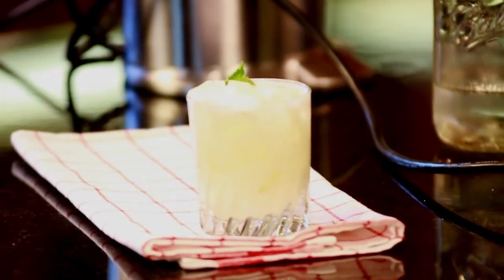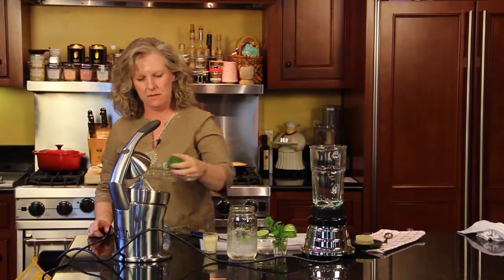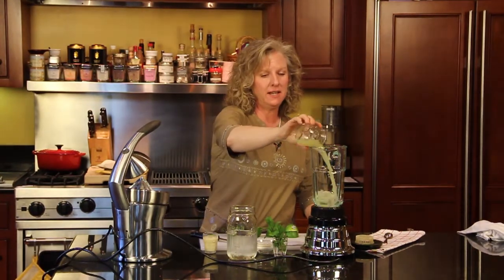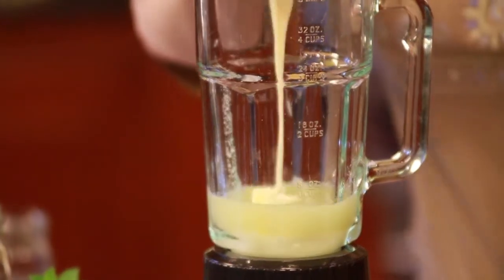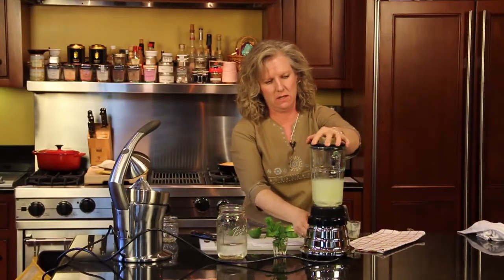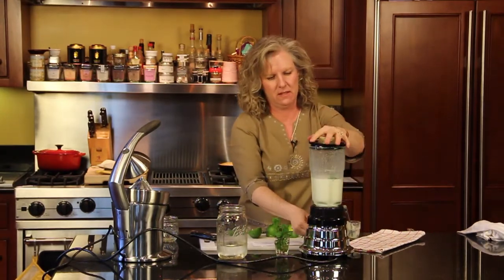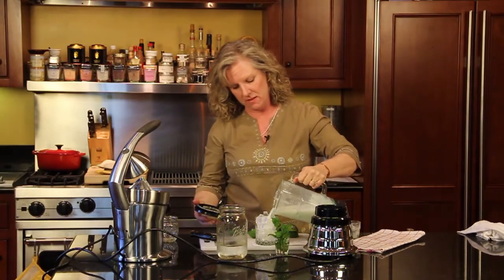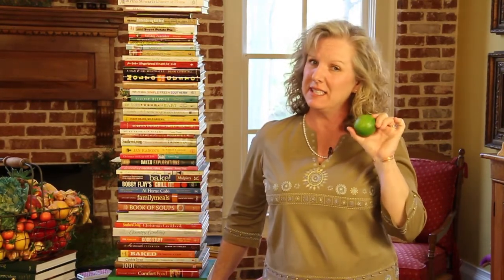How to Make Authentic Mexican Limeade : Fun Home Cooking Tips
Making authentic Mexican limeade requires the juice of three limes. Make authentic Mexican limeade with help from an experienced culinary professional in this free video clip.

Series Description: You don't have to be a professional chef to expertly prepare delicious meals for your family whenever you want. Get tips on cooking various meals with help from an experienced culinary professional in this free video series.